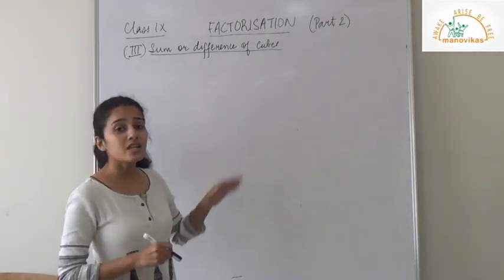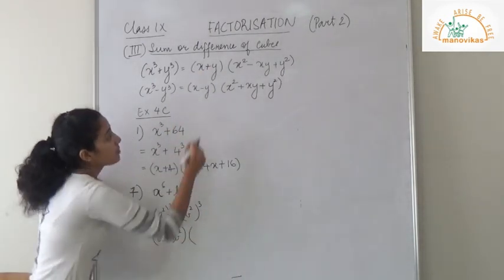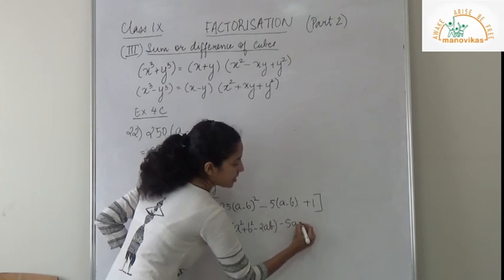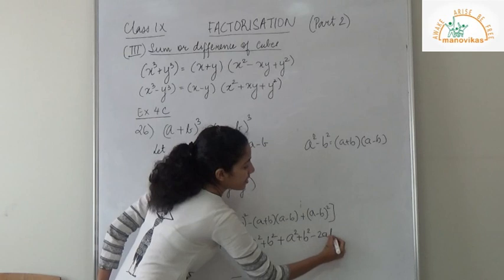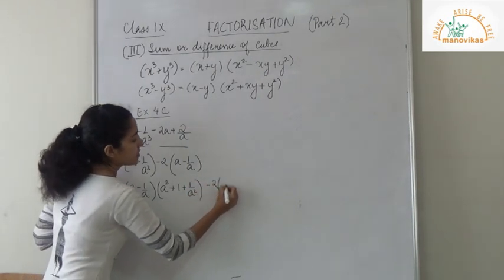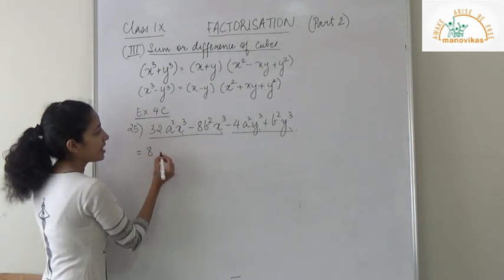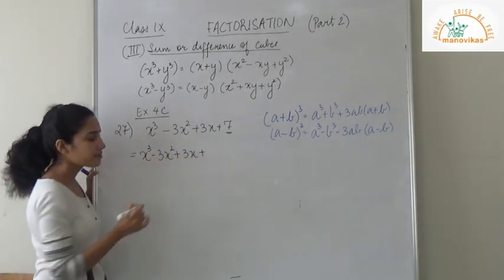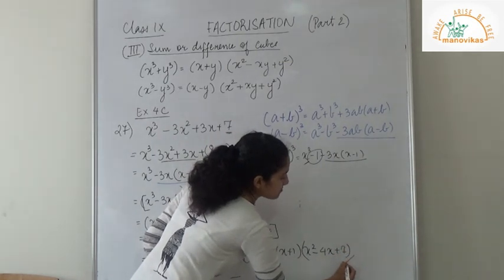Class IX- Maths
FACTORISATION PART 2